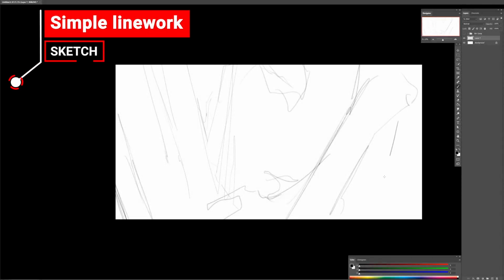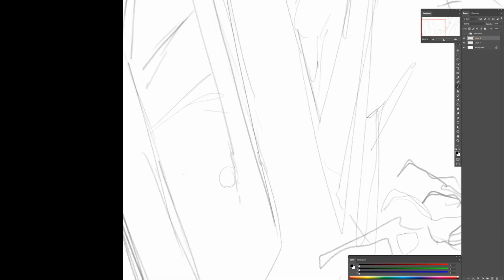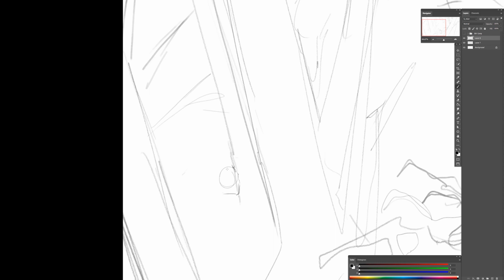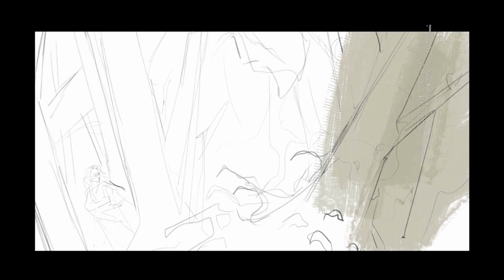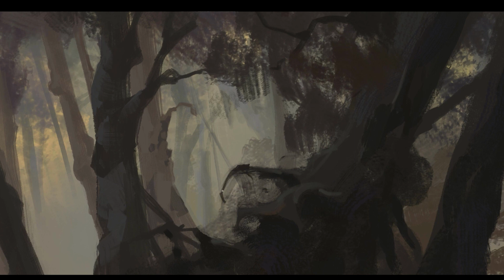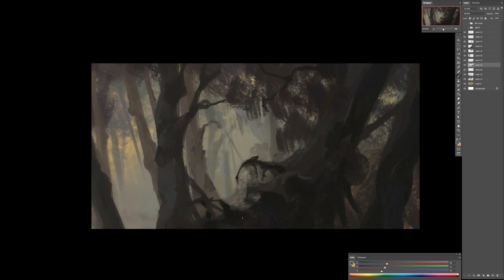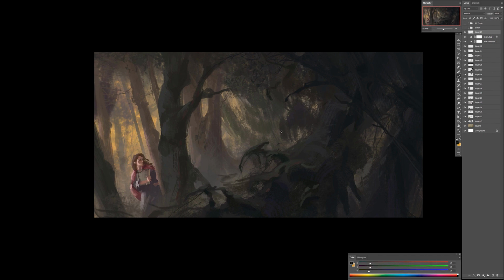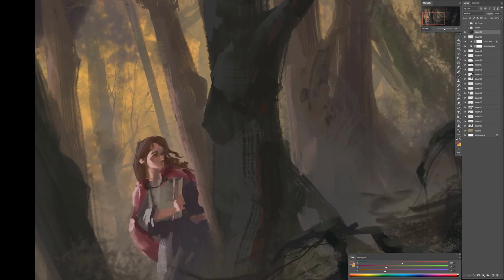How to Paint Gloomy Environment Concept Art (Digital Painting Tutorial)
Learn how to paint a gloomy concept illustration digitally. This image took approx two hours.

Digital Painting Mastery Program! 50%OFF before the start date!

TIMESTAMPS:
0:00​​ Intro
0:22​​ Composition sketch
1:44​ Linework
2:32 Adding Color
3:05 Adjusting Values
5:00 Adding details
6:10 Character work
8:11 Polishing
9:00 Final result